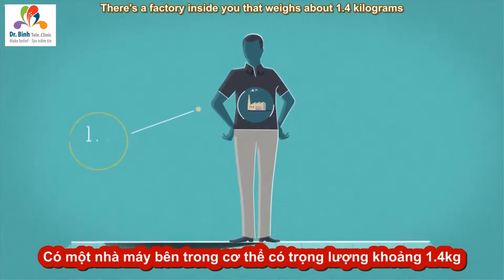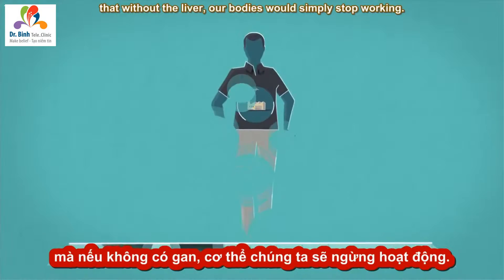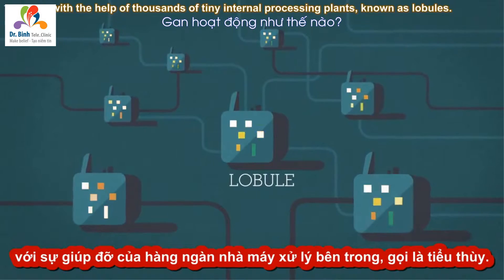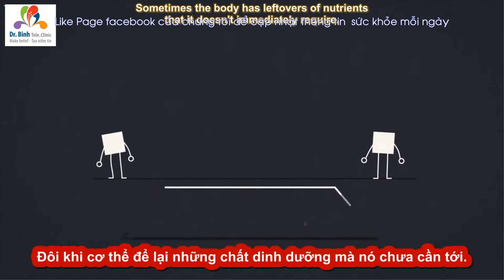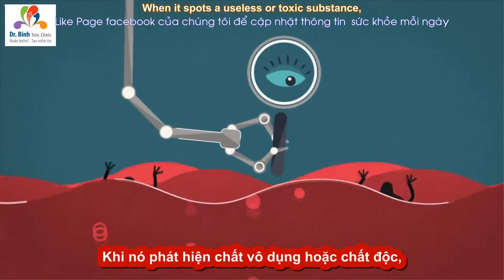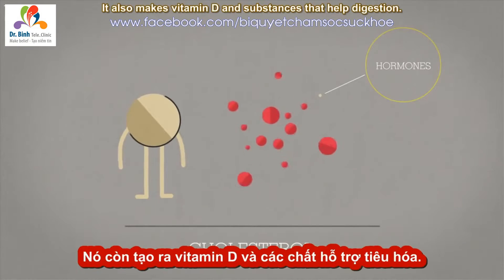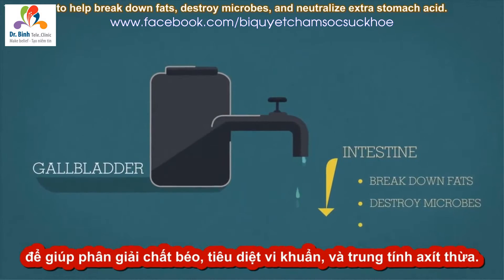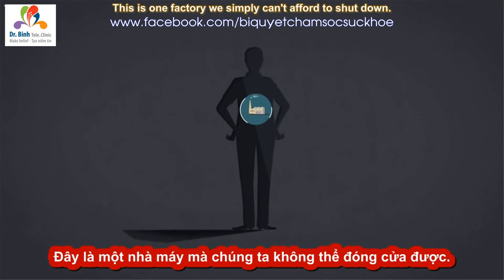Gan của bạn hoạt động như thế nào - Tầm soát xơ gan sớm với FibroScan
Gan là bộ phận tối quan trọng bậc nhất trong cơ thể của chúng ta. Mỗi người trong chúng ta liệu đã quan tâm đúng mức tới sức khỏe GAN của mình? hãy cùng xem tầm quan trọng của GAN và kiểm tra gan thường xuyên để sớm phát hiện những bệnh lý về gan mật.